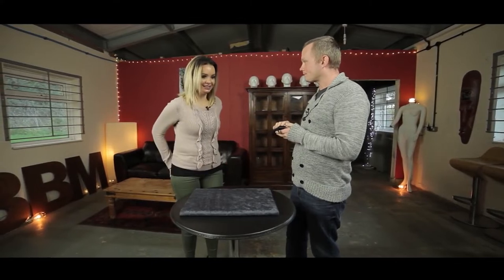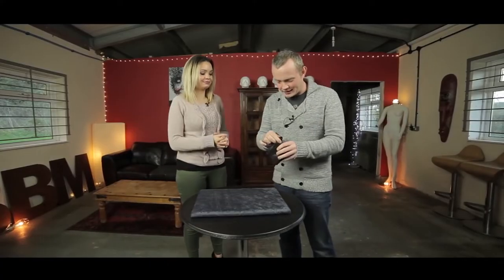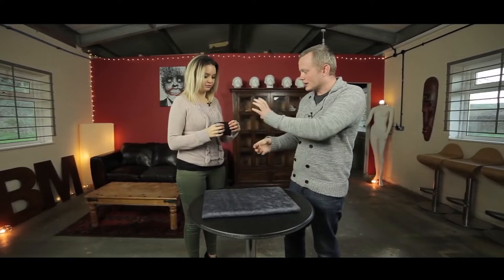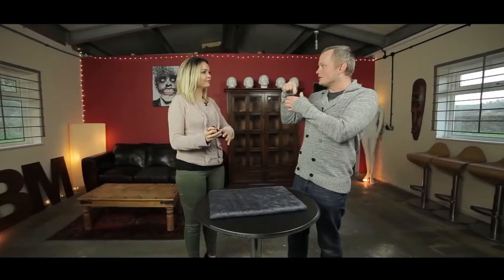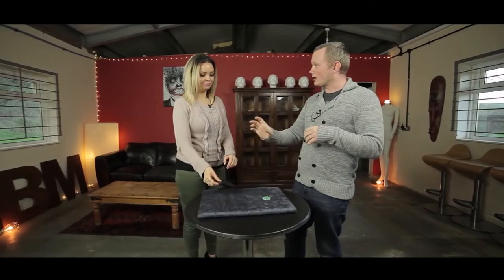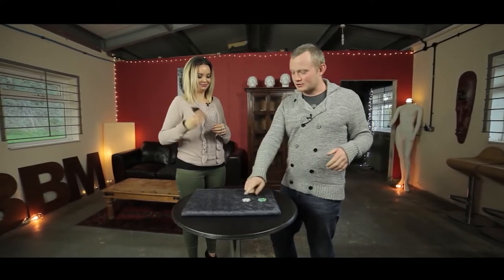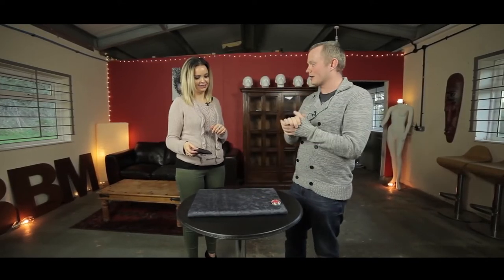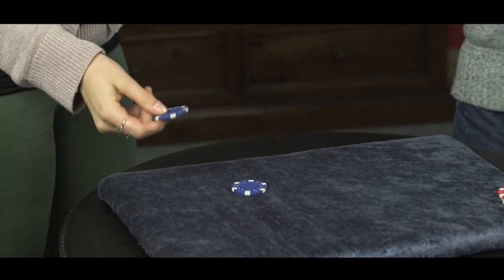Gamble Steve Cook & Kaymar Magic - lepetitmagicien.com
Gamble - Steve Cook  & Kaymar Magic
L'effet est simple, le magicien met dans sa poche une prédiction, c'est un jeton de couleur. Dans le portefeuille il y a 4 jetons de différente couleur. Miraculeusement le spectateur fera ce qu'il voudra et pourtant il y aura le même jeton de couleur qui correspondra a la prédiction. Très facile à réaliser.